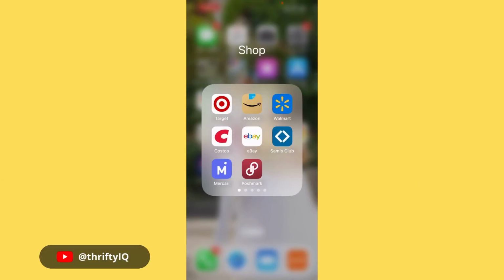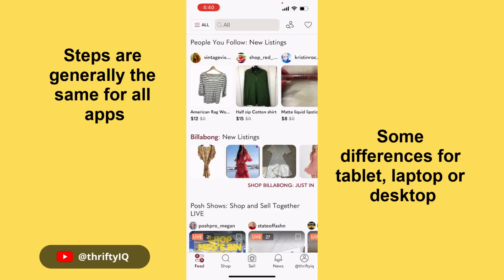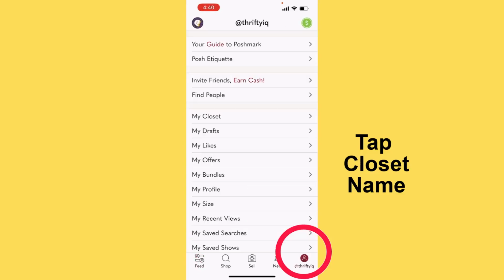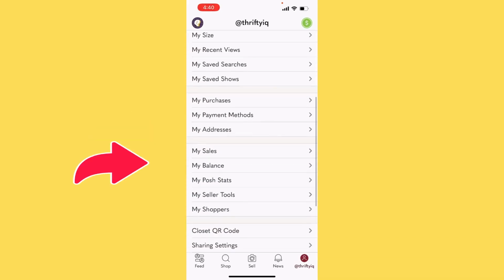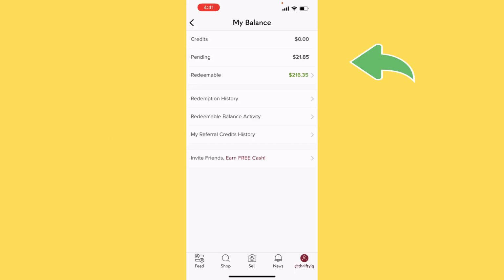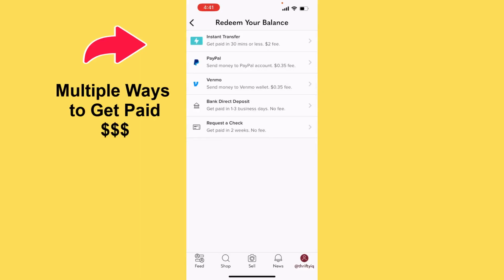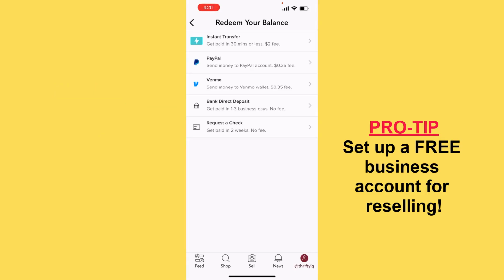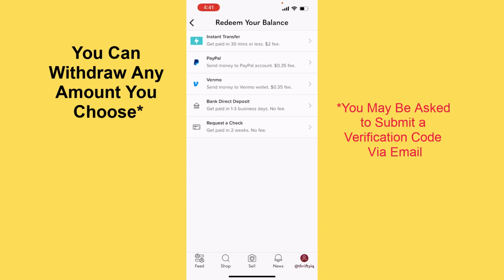How to Get Paid on Poshmark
Learn how to get paid on Poshmark with this simple step-by-step guide. Making sales on Poshmark is a great way to earn some extra cash, but some people are unsure how to transfer money from Poshmark to your bank account.

If you’re still wondering more about “how do I get paid on Poshmark,” check out this article that explains exactly how getting paid on Poshmark works ➡️

MORE: Find more Poshmark tips and tricks to earn extra money ➡️